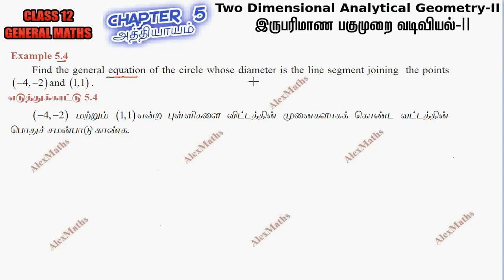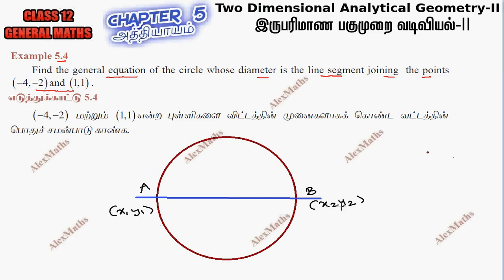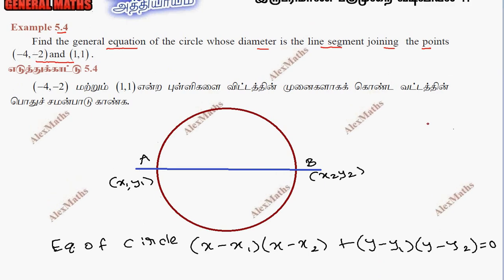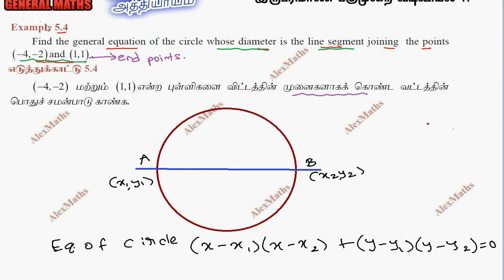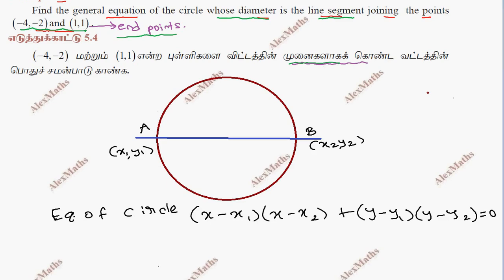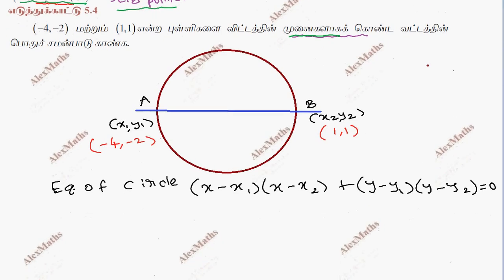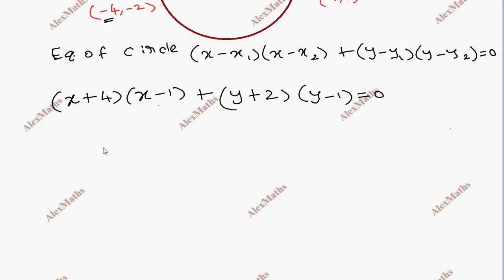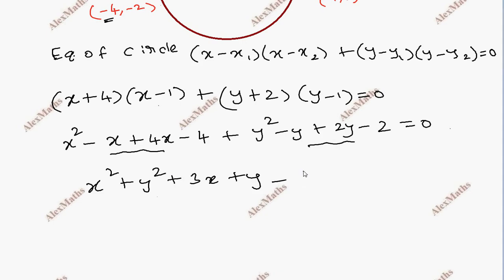Tamilnadu New syllabus Class 12 Maths | Example 5.4 | Two Dimensional Analytical Geometry-II